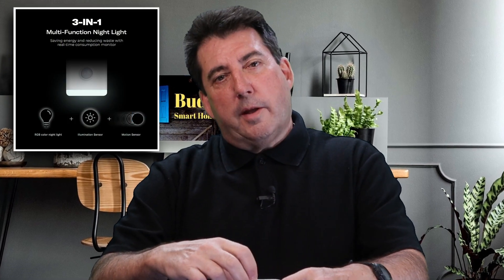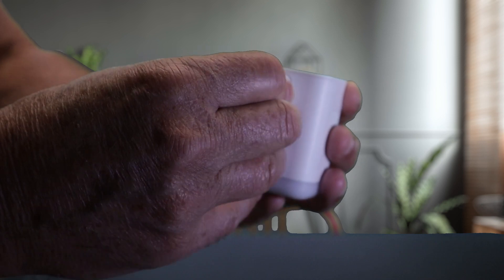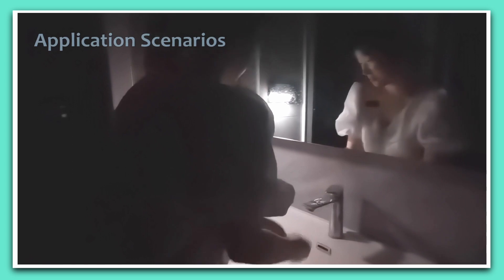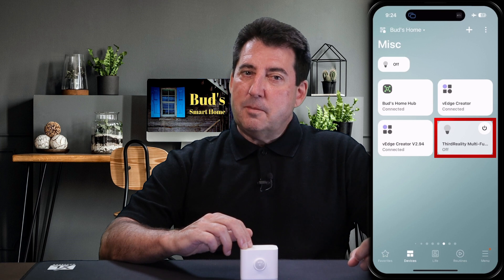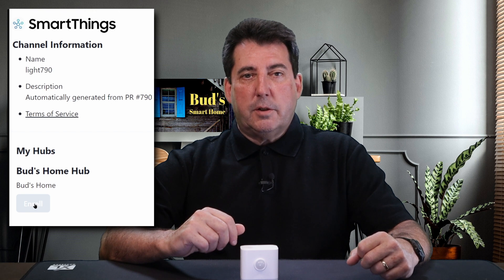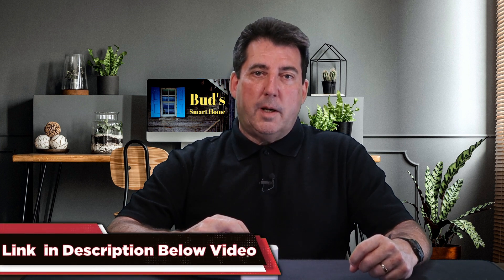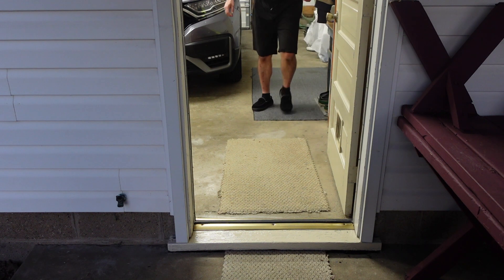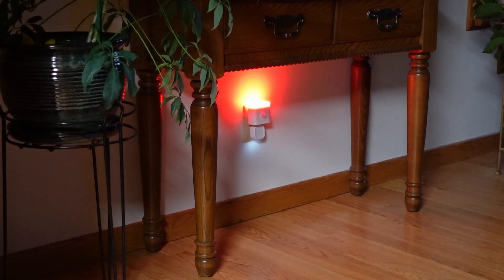Third Reality Multifunction Night Light ( SmartThings Review )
This multi-function night light is a motion sensor, illuminance sensor and a RGB night light, all in one attractive package. This night light works with the following hubs, Third Reality, SmartThings, Hubitat, Home Assistant, and Alexa devices with a built in Zigbee Hub.

      ** $10 subscription fee required for six months access to premium Edge Driver articles.

      🎵 -  Exit Music – “The Future” Artist: Max Brhon

00:00 Introduction
00:55 Sensor Applications
01:32 SmartThings App Pairing
02:15 Compatible Zigbee Hubs
02:36 Sample Automation Routine
03:41 Conclusion